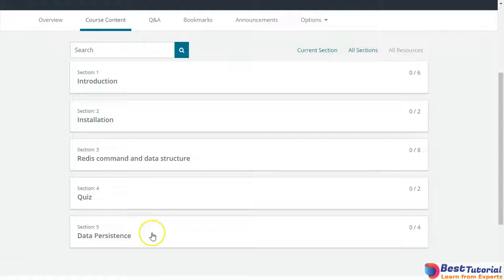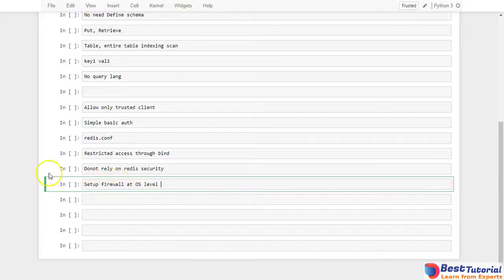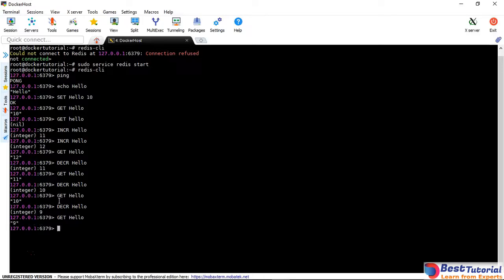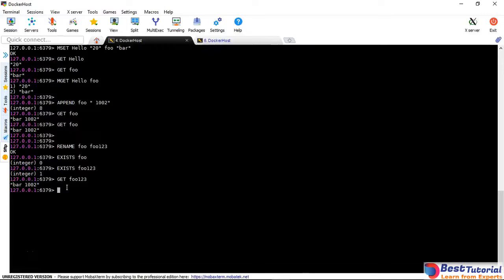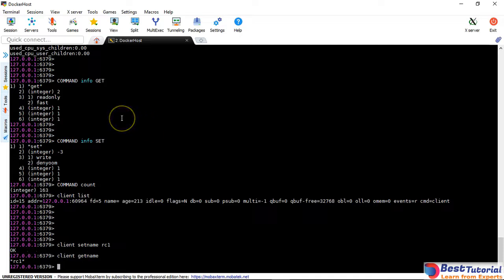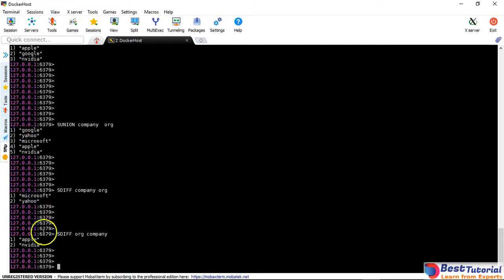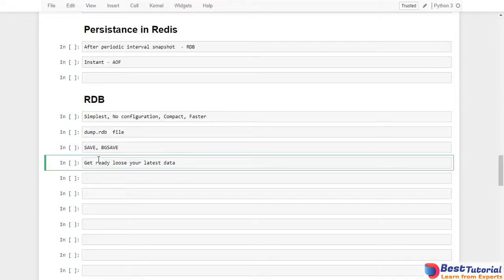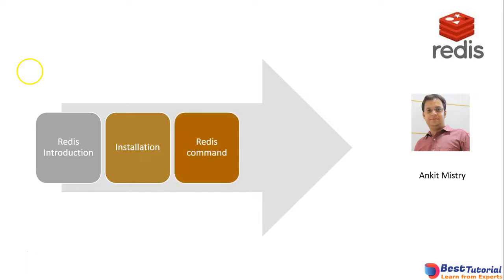Redis Tutorial | Redis in-memory database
Learn Redis in Memory Database | Learn Redis from Scratch

LECTURES
   00:00:00 - 001 Course overview
    00:02:36 - 002 Introduction to Redis  Part  1
    00:07:54 - 003 Introduction to Redis  Part 2
    00:12:51 - 004 Introduction to Redis  Part 3
    00:18:49 - 005 Installation  windows
    00:22:38 - 006 Installation  ubuntu
    00:25:52 - 007 Redis Basic command 1
    00:33:18 - 008 Redis Basic command  2
    00:40:28 - 009 Redis Basic command 3
    00:47:48 - 010 Redis Keys SCAN COUNT and Match Command
    00:54:33 - 011 Redis CONFIG
    00:58:54 - 012 Redis List
    01:06:42 - 013 Redis Set
    01:14:36 - 014 Redis Hash
    01:22:43 - 015 Data Persistence in Redis
    01:34:51 - 016 Redis RDB Mode
    01:38:08 - 017 Redis AOF mode

redis best tutorial
redis full stack tutorial
redis full stack course
redis tutorial for beginners
learn redis with projects
redis full course
redis course for beginners
redis best course
redis comprehensive guide
learn redis with expert
redis crash course
redis complete tutorial
redis complete course
redis full course
redis basic to advanced
redis projects
best youtube channel to learn redis
best redis video
best redis tutorial
best redis course
full stack redis tutorial
full stack redis course
complete redis course
complete redis tutorial
redis
redis tutorial
redis commands
redis cache
redis database
redis server
redis setup
install redis
what is redis
redis for beginners
redis database tutorial
redis database practice
fast database
redis hash
redis pipeline commands
redis sets
hyperlogslogs
redis list
redis search
complete redis basic to advance
redis cli
redis configuration
redis data types
install redis on ubuntu
install redis on windows
learn redis
redis tutorial
redis cache
learn redis
in memory database
learn redis from scratch
redis database
what is redis
redis database tutorial
redis commands
redis crash course

redis tutorial youtube
Install redis
install redis windows
redis nosql
Learn redis
Redis in memery database